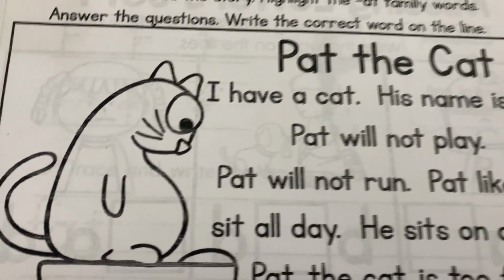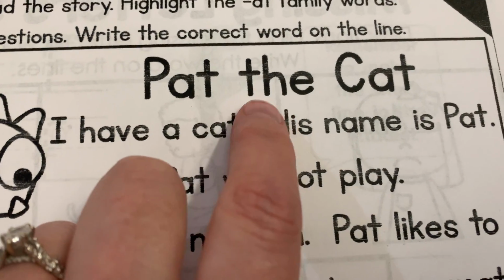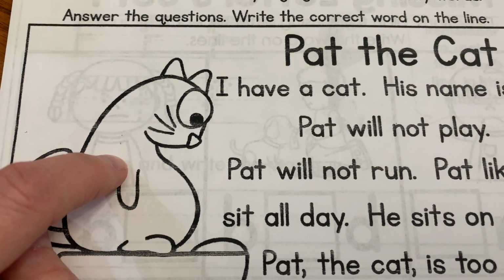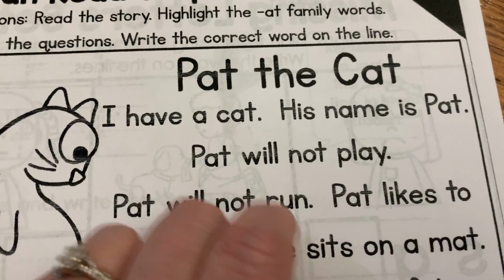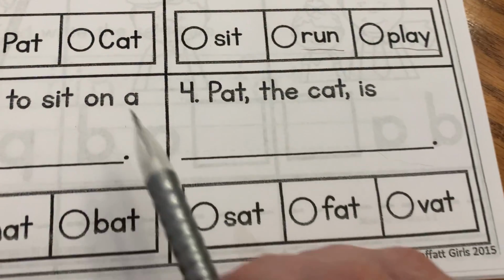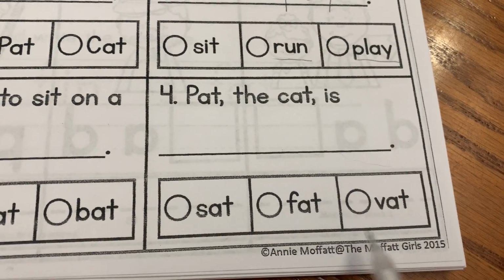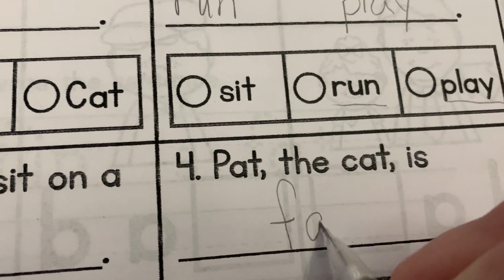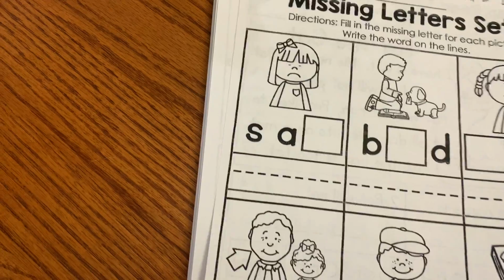HW Review Packet 2 Day 14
reading comprehension